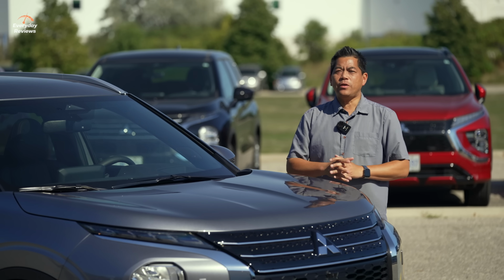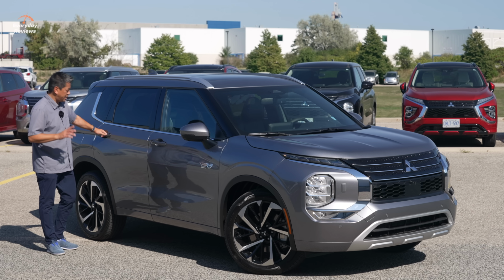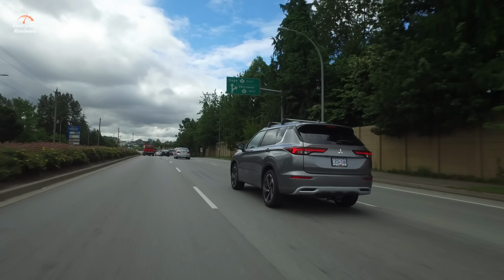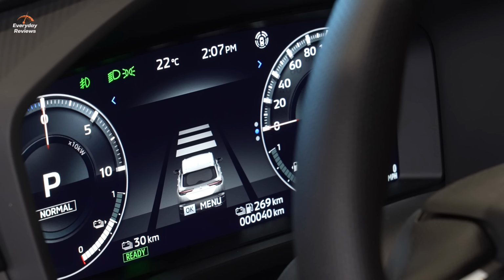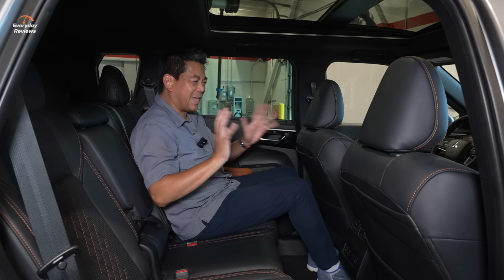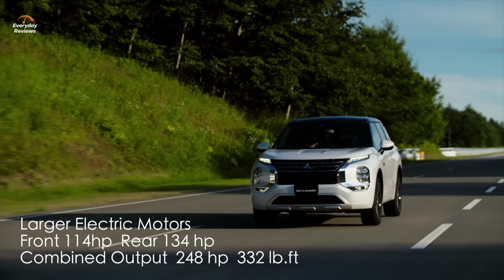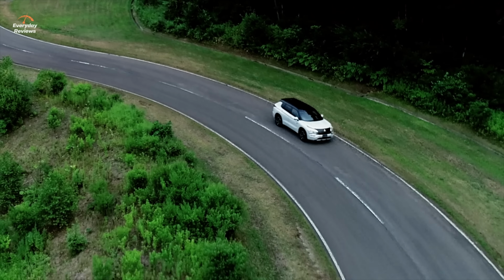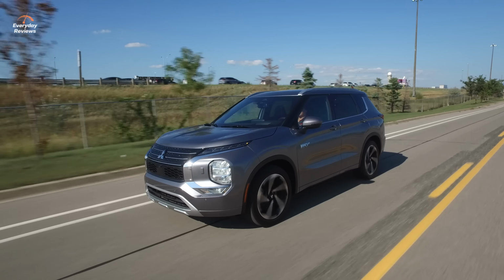2023 Mitsubishi Outlander PHEV - Everything You Need to Know //More Range, More Everything!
The Mitsubishi Outlander PHEV is one of the first and the best selling non premium PHEV SUV's in the world. For 2023, the Outlander PHEV is all new. Built off the new platform shared by the gas only Outlander, the new PHEV is bigger on all fronts and powered by an all new powertrain.

Under the hood is a 2.5L 4 cylinder matched with a bigger and more powerful PHEV system. The battery is now 40% larger at 20 kWh and electric motors have also grown. The front  is now 113 hp and the rear is rated at 134 hp making a combined EV hp of 248 hp and 332 lb.ft of torque. EV range has been extended greatly to 61 kms or 38 miles. The use of a new heat pump will reduce the frequency the gasoline engine will need to start which will allow for even better overall fuel economy especially on shorter frequent trips.

All Outlander PHEV's come standard with Mitsubishi's new S-AWC or Super All-Wheel Control  for superior on and off-road handling. Charging the Outlander PHEV is handled by either plugging into a standard home wall outlet, a level 2 240V Charger, a Level 3 DC Fast Charger or charging with the built in onboard charger.

The 2023 Outlander PHEV will start at $39,845 USD and will be able later in 2022.

I love Plug-In Hybrids as they offer the best of all worlds. You get the benefit of driving an EV and in this case,  decent range of 61km and the convenience and flexibility of not having to charge if you forget or if its not convenient. If your daily usage is around the EV only range, you can really benefit from this PHEV and pass the gas pumps much more often than the gas only Outlander.

Timestamp:
00:08 Welcome
01:07 It's ALL NEW
03:04 A third row for the first time
04:35 How important is the Outlander to Mitsubishi?
05:00 Inside Tour- New Premium Features with Massaging Seats
08:24 The rear is so big now
10:37 All New Drivetrain
11:23 How much range?
14:33 Price